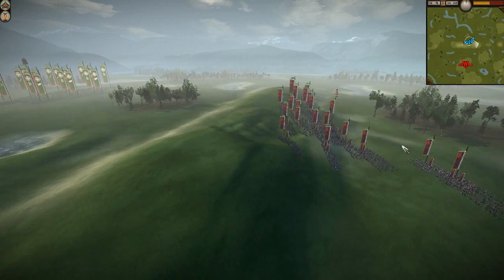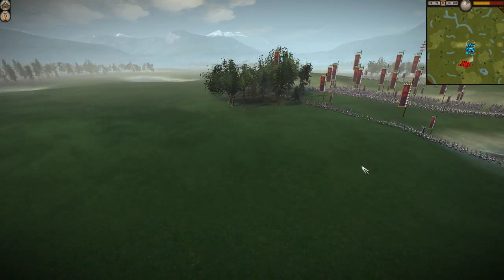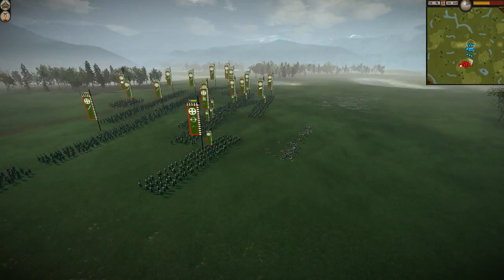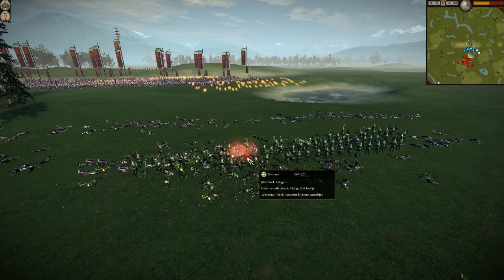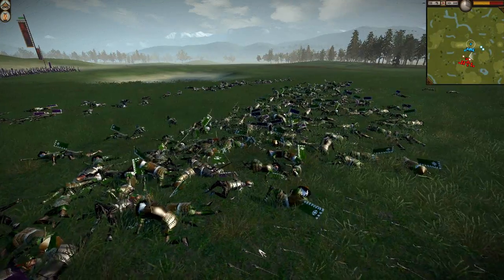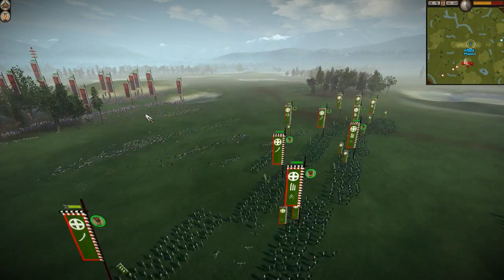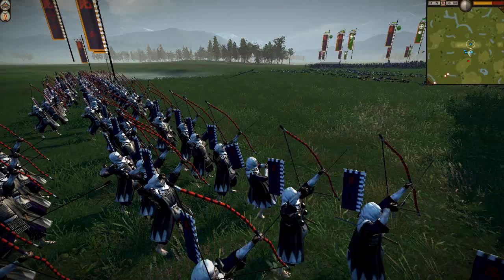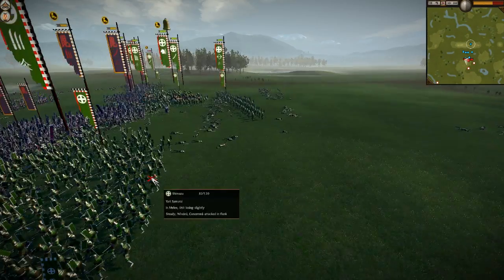Shogun 2 Total War Commentary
commentary on shogun 2 total war.